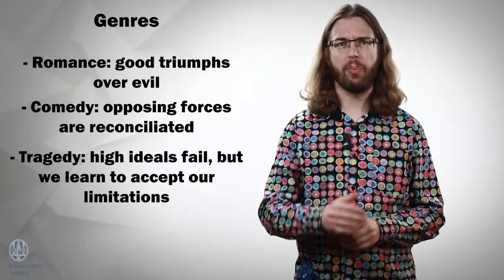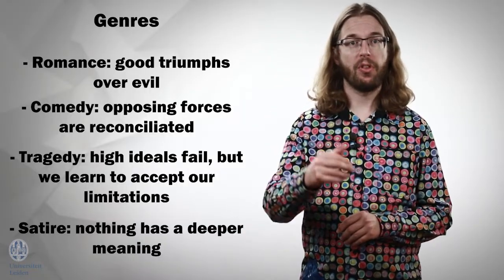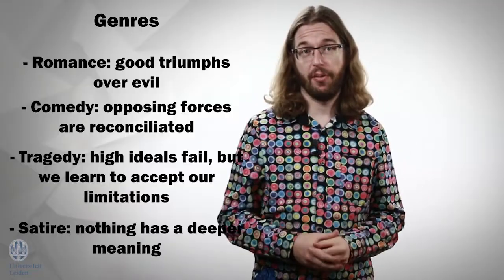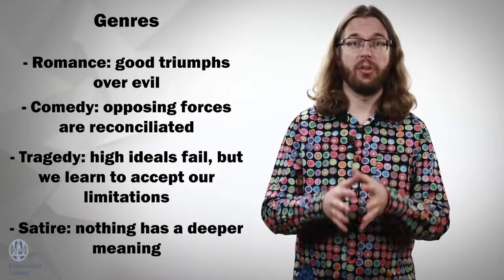Chapter 3.6: Hayden White, the story of history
This video is part of the series: 'The Philosophy of the Humanities' which you can find